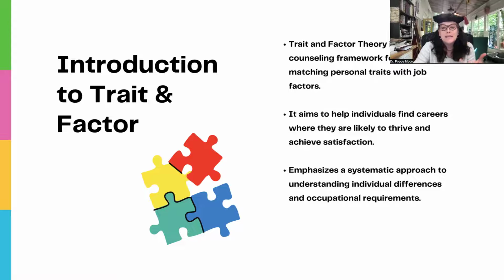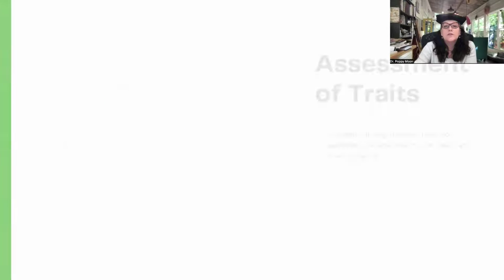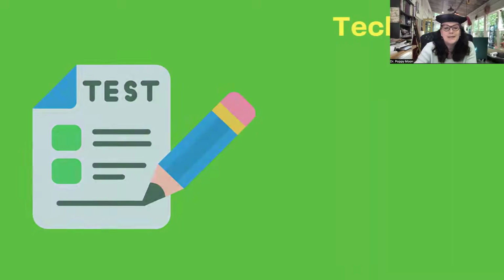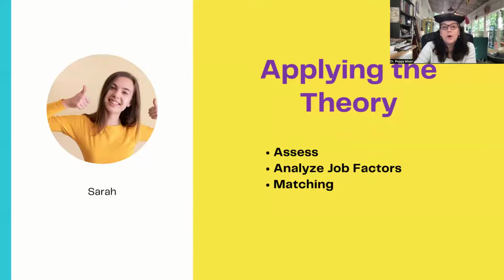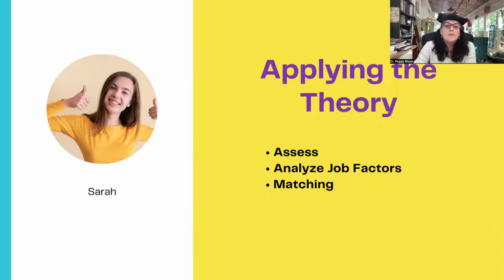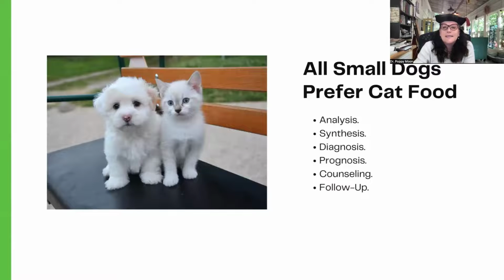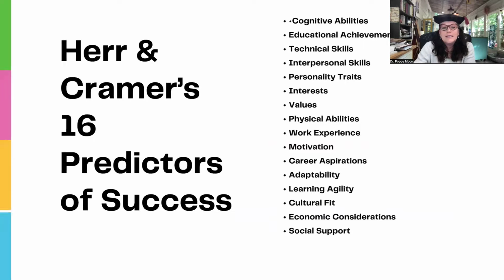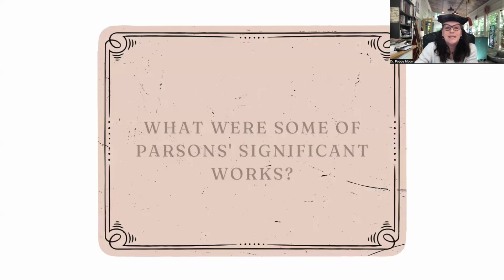The Exciting World of Career Development Theories - Trait and Factor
Join Dr. Moon and the ghost of Frank Parsons as she discusses the Trait and Factor theory in career counseling.

You can use this as a study guide for the National Counselor Exam.